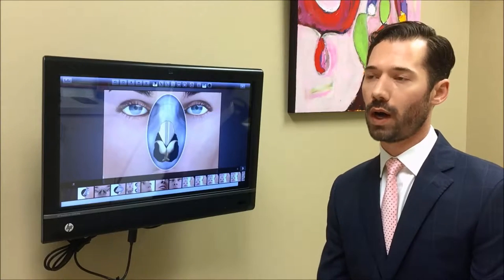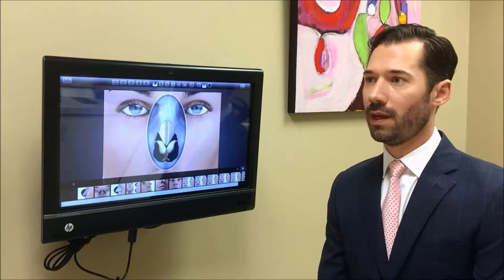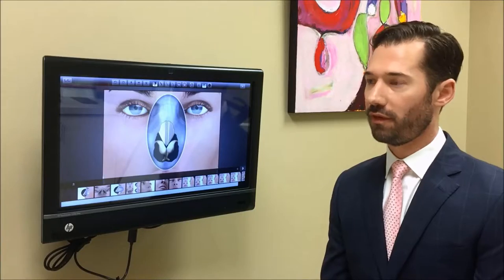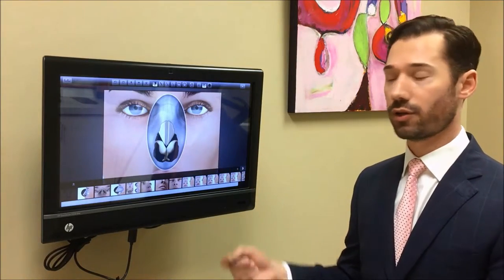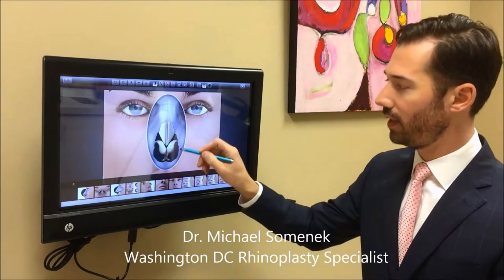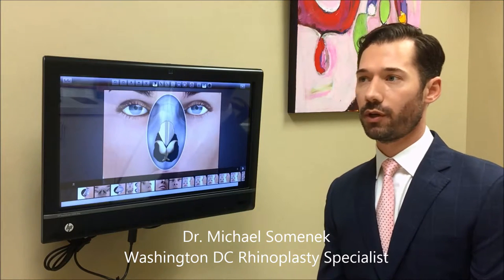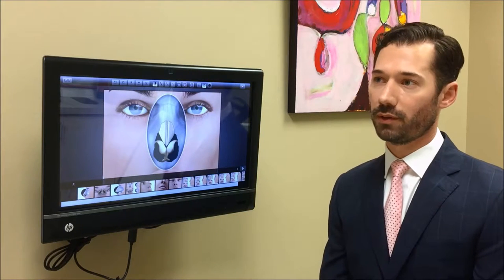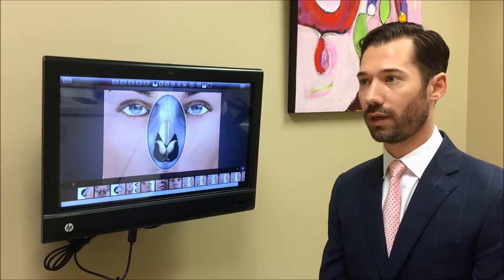How to avoid nasal obstruction after rhinoplasty | Dr. Michael Somenek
Dr. Michael Somenek, a rhinoplasty specialist in Washington DC, explains why it is necessary to preserve the cartilage in the nose and how over-resection can lead to breathing problems after a rhinoplasty.